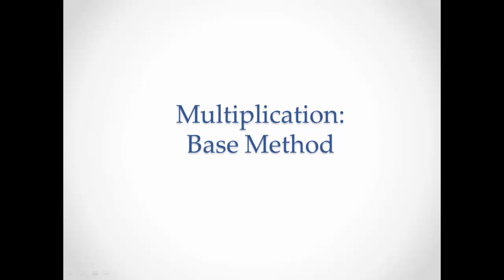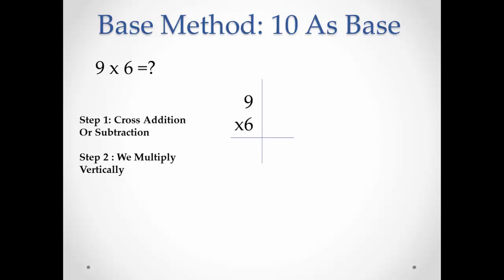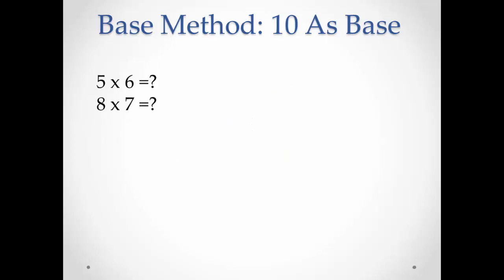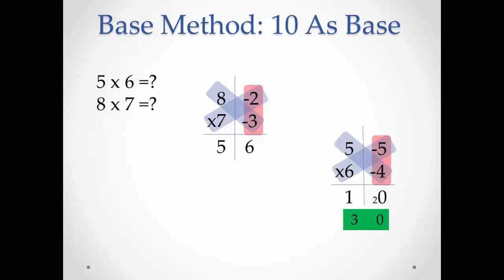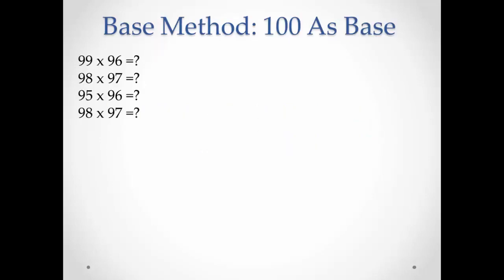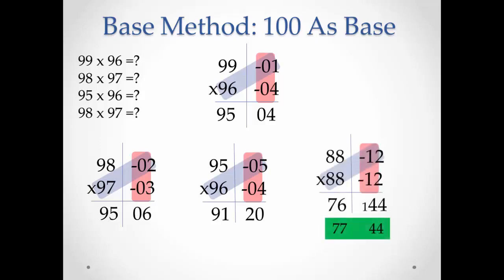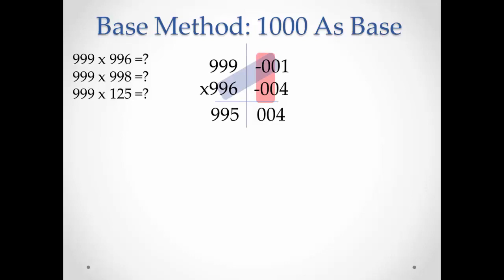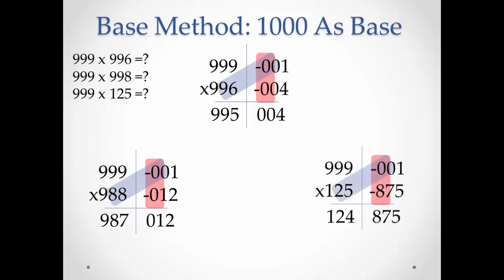Base Method Multiplication Part 1